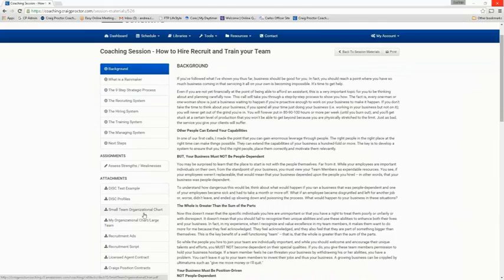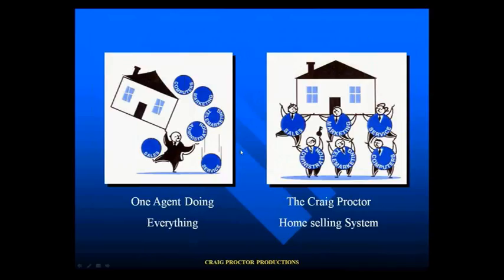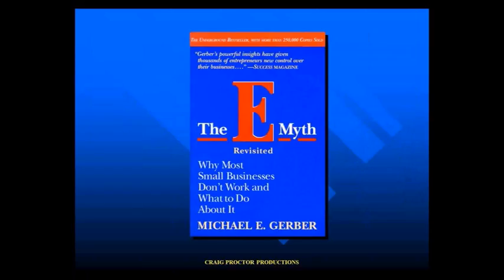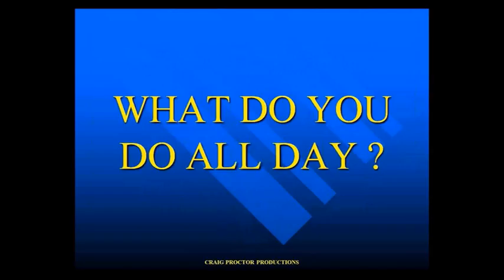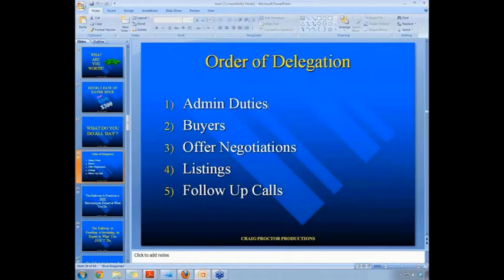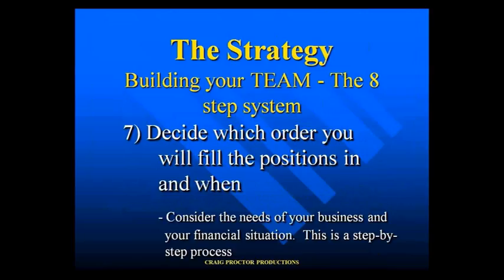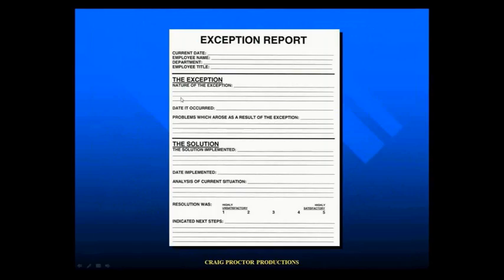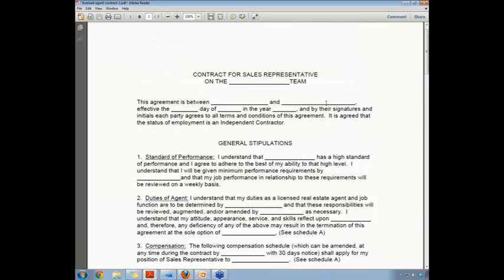CPW COACHING SESSION HOW D2016 04 06 823